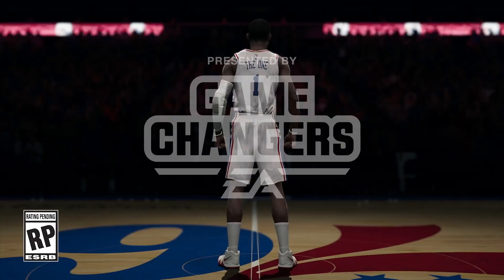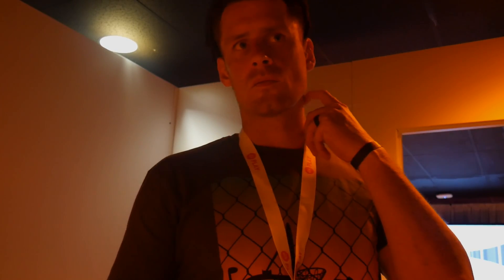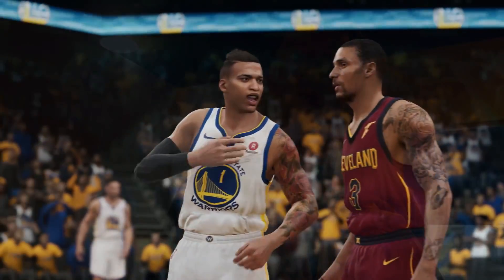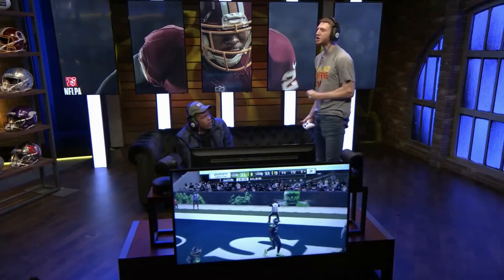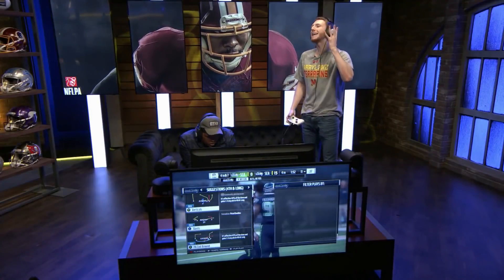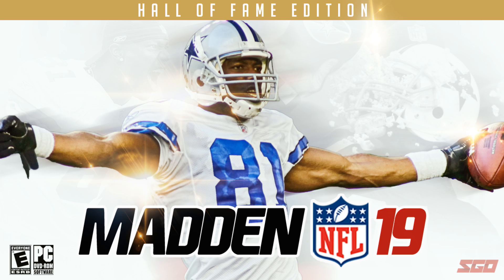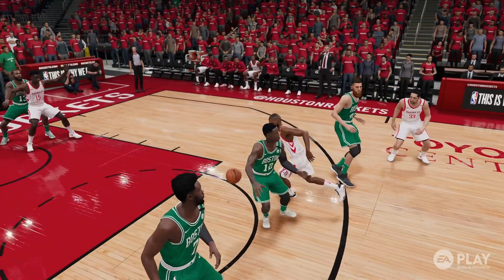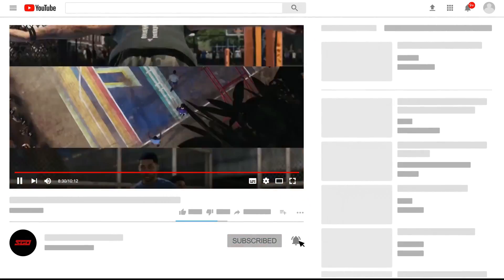NEW NBA LIVE 19 Details: Gameplay, PC Support, eSports and More!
NEW NBA Live 19 Details Revealed in an exclusive interview with Live Creative Director Connor Dugan.

About NBA Live 19

NBA Live 19 will be be a sim-oriented basketball game, which aims to realistically portray the real National Basketball Association. Running on the IGNITE engine, it retains features such as Dynasty Mode, ESPN presentation, right stick dribbling controls, Rising Star, Ultimate Team, NBA Rewind, BIG Moments, LIVE Pro-Am, and other established staples of the NBA Live series. A new single player mode encompassing the NBA and streetball titled The One.